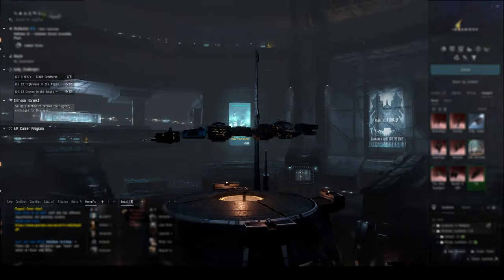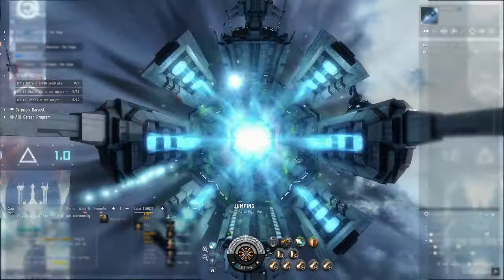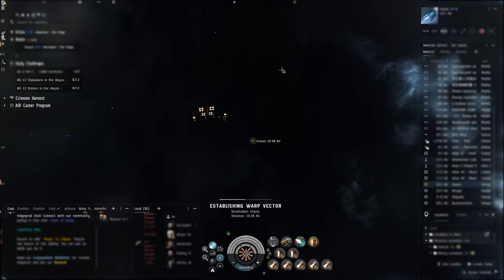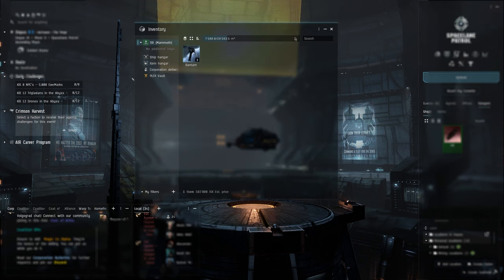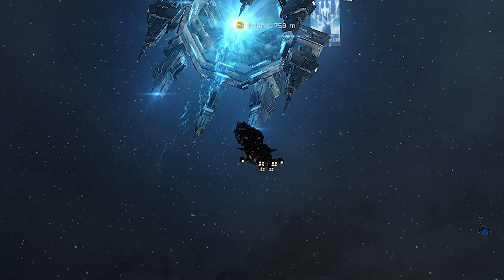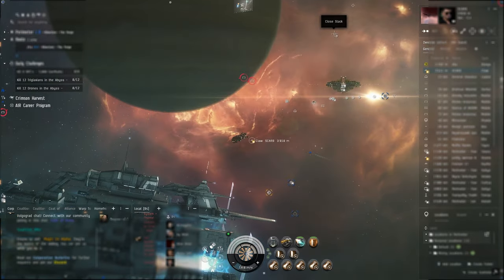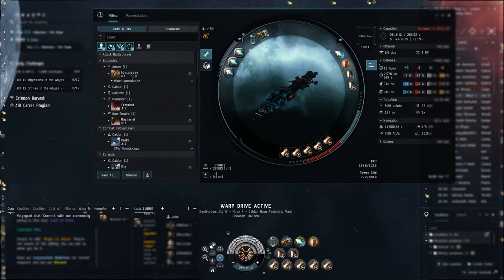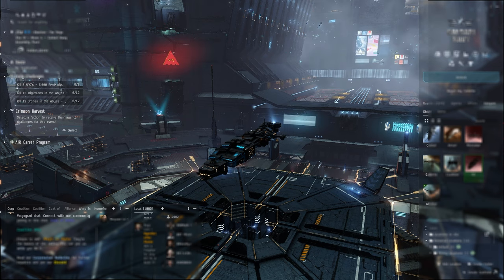Lousey Courier on his 3rd Trip into BORINGNESS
I need new interesting contracts :)